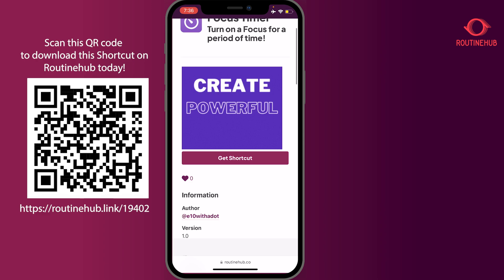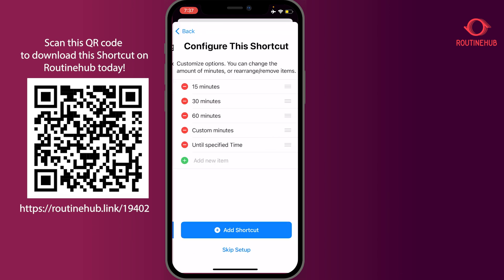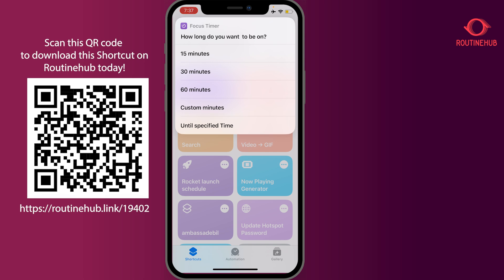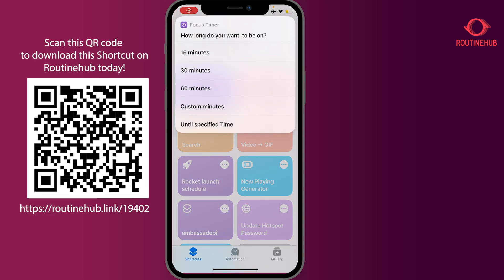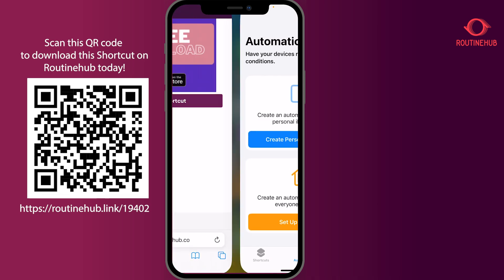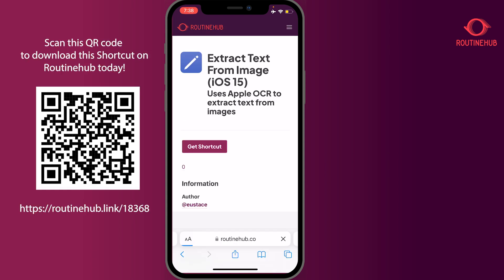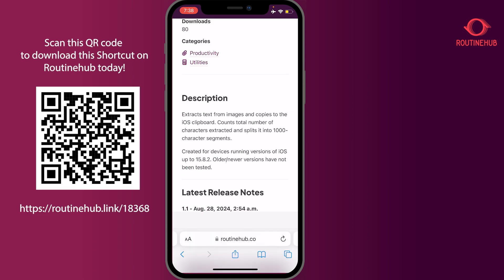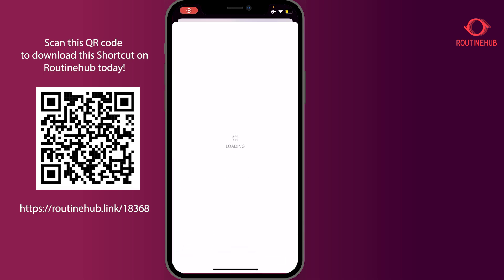2 NEW Apple Shortcuts - Focus Mode Timer & Extract Text from an Image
Check out two new Apple Shortcuts that can help you stay productive!

The 'Focus Timer' shortcut lets you set focus mode for a specific amount of time, so you can stay on track.

The 'Extract Text from an Image' shortcut uses Apple's OCR to grab text from any image and copy it to your clipboard.

These shortcuts are super handy, so don’t miss out!